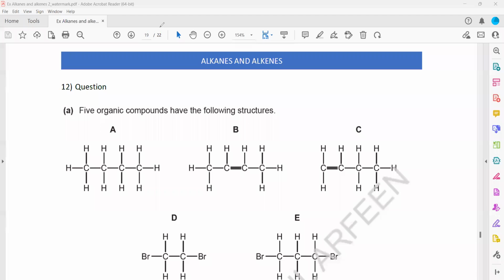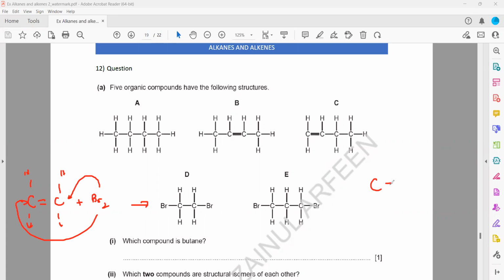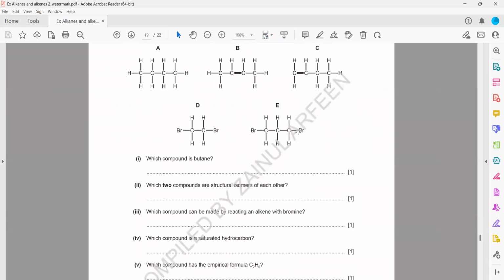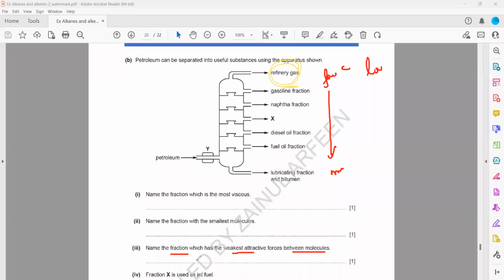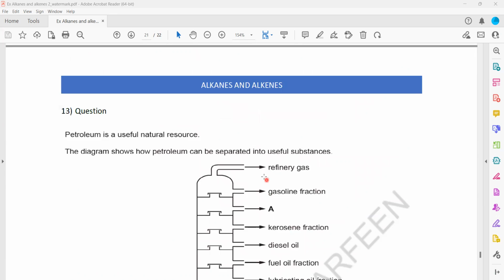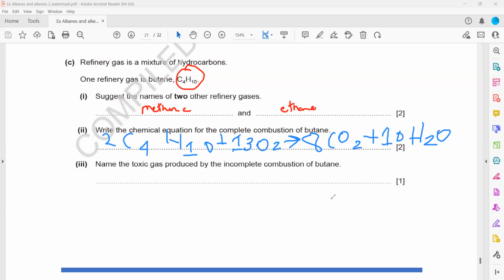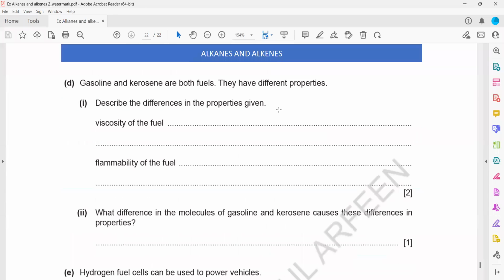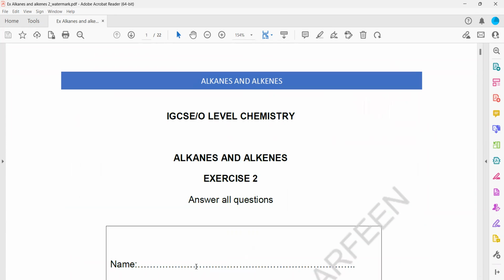Exercise 2 Alkanes and Alkenes Question 12 to 13 Cambridge IGCSE O level Chemistry Lesson 65 part e